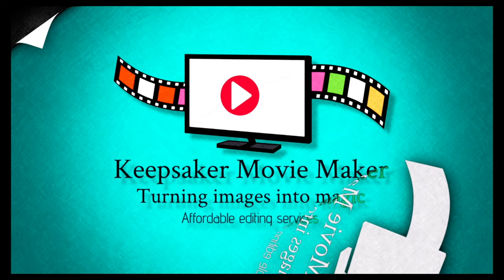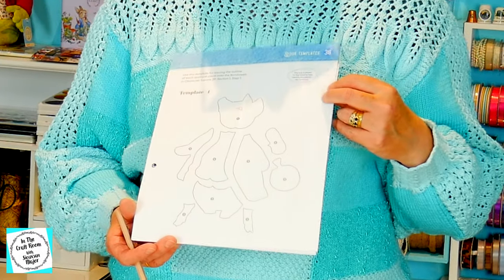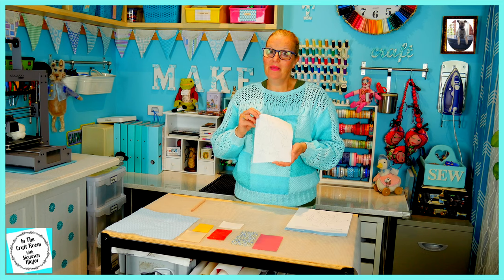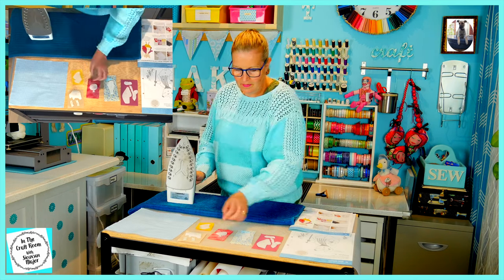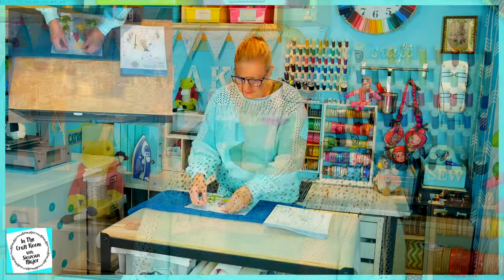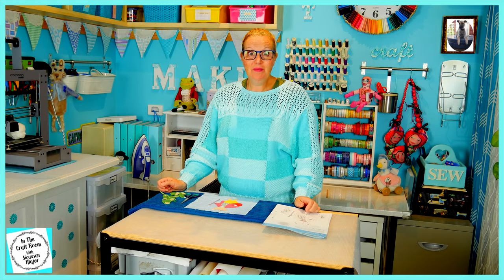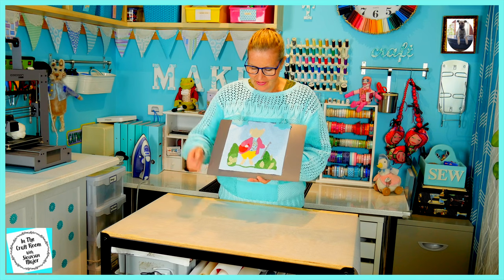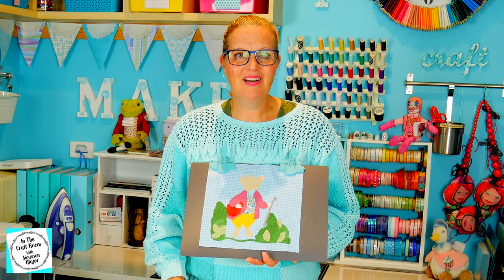Episode 87: Peter Rabbit Patchwork Quilt - Making The Pigling Bland Appliqué Square!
In this episode Siouxsan begins to make the Pigling Bland Appliqué Character Square from Issue 42 of the Peter Rabbit Patchwork Quilt part-works! Siouxsan mixes up the fabric and appliqués in the areas that are meant to be embroidered! Pigling Bland is looking the business!